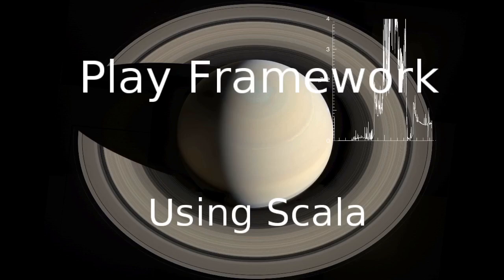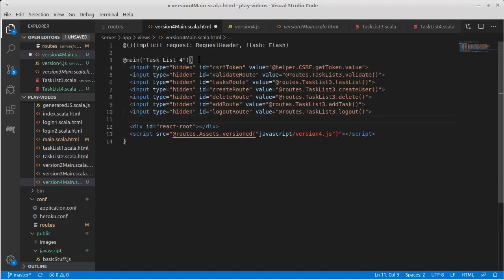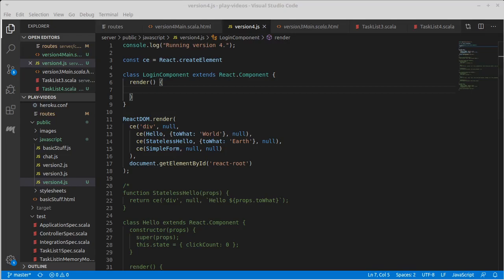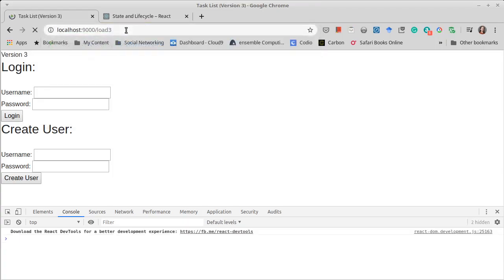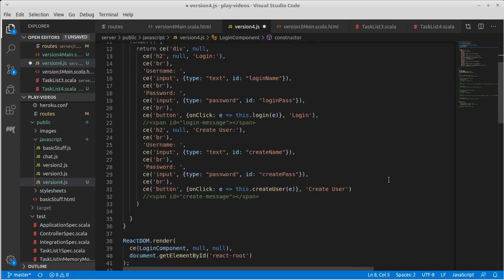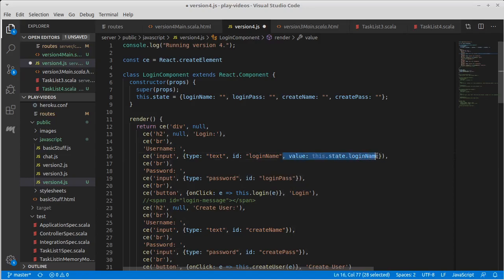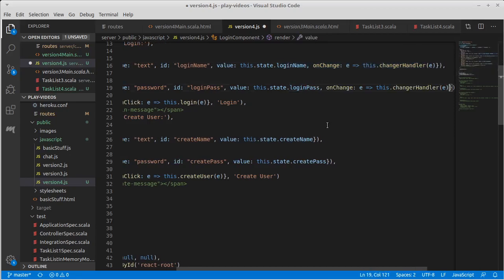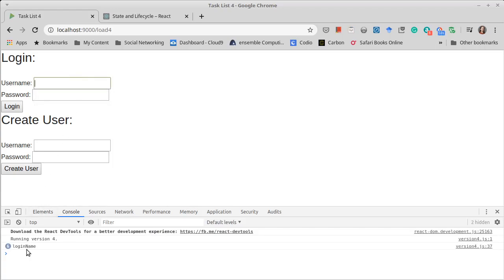React Task List Part 1 (Play using Scala)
In this video, we begin the process of making a task list that uses React for the client-side code. We begin by setting up a component for the login and create user display.